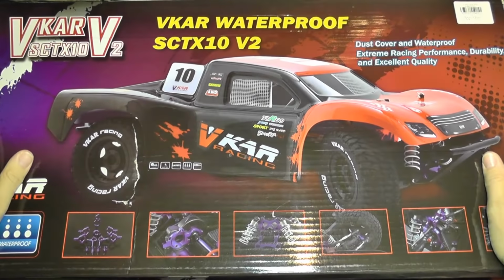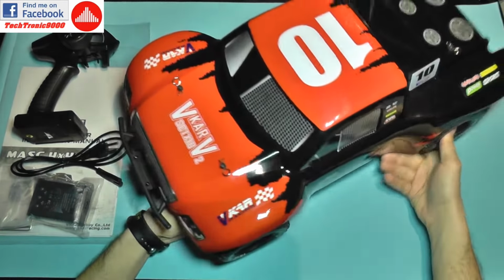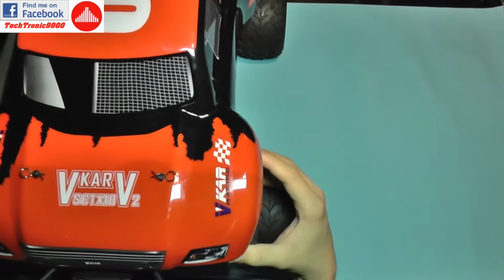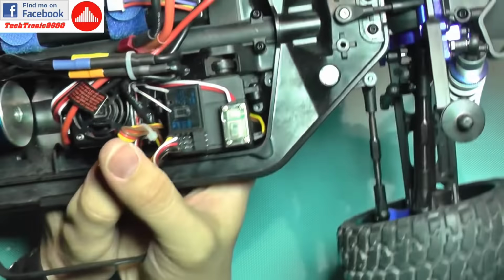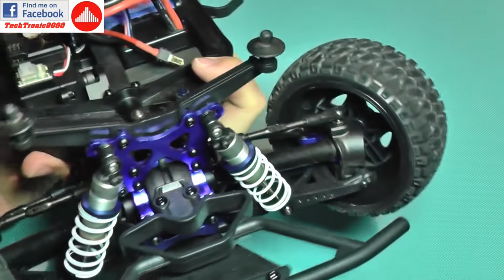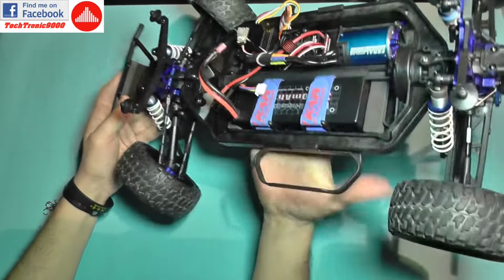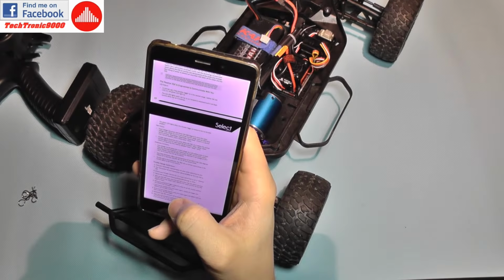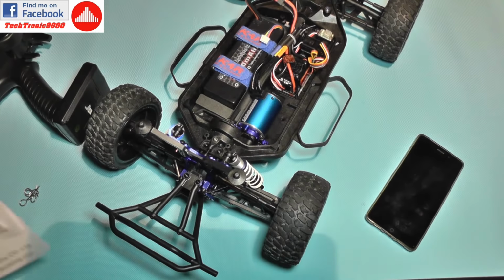VKAR Racing 61101 SCTX10V2 / Helion Select Four 10SC - Bench Review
The VKAR Racing 61101 SCTX10 V2 is a short course truck based on the Bison chassis. The motor is a 3650 size 3300KV 4 pole brushless and it's "fed" by a waterproof Radiant Reaktor 60T ESC. The drive train is comprised of three open differentials (central, front and rear) just like on the Bison, while the drive shafts are from plastic. The suspension uses large aluminum dampers that come oil filled and provide the means of tuning them up in several ways.

Note: it's the same model as the Helion Select Four 10SC